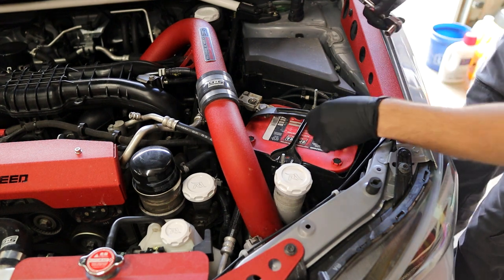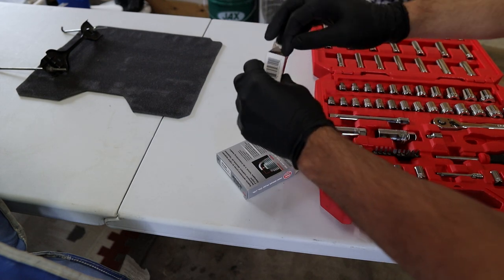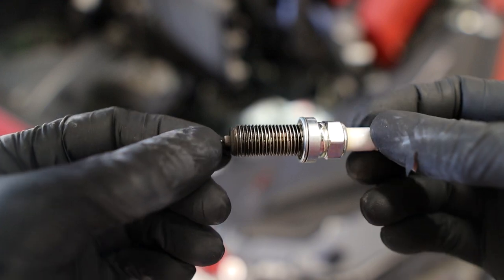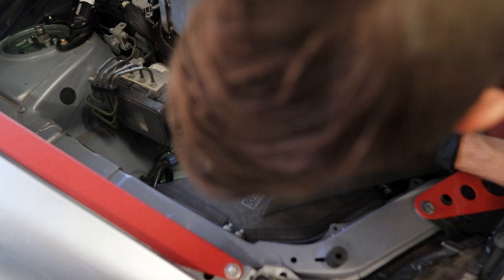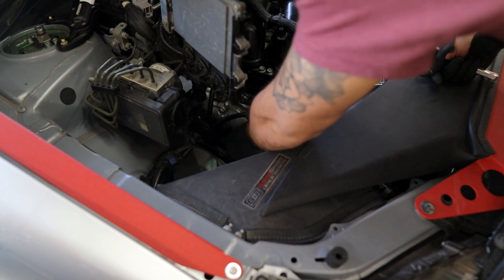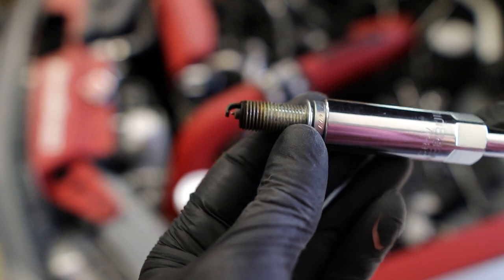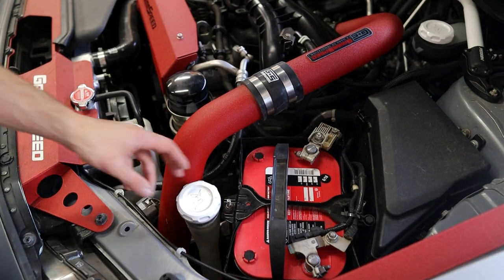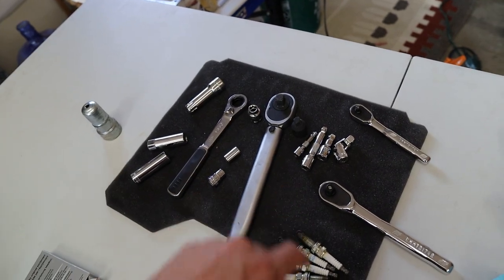WRX Spark Plug Replacement - Track Prep!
Sometimes the little things make the biggest difference.. Changing your spark plugs is one of the best ways to make sure your car runs smooth and stays healthy!

Spark Plug Socket Tool

Products that We Use!